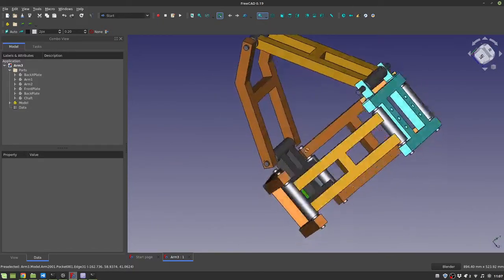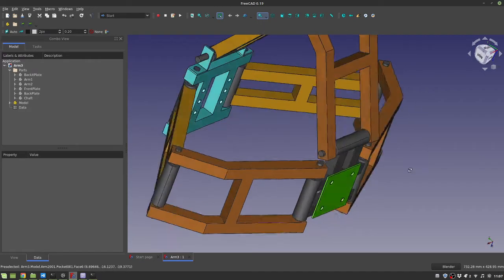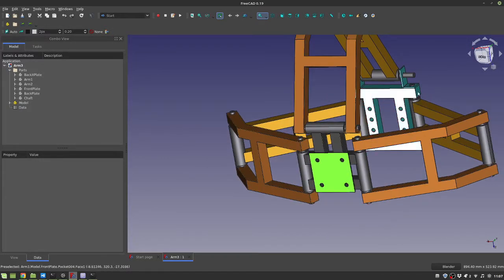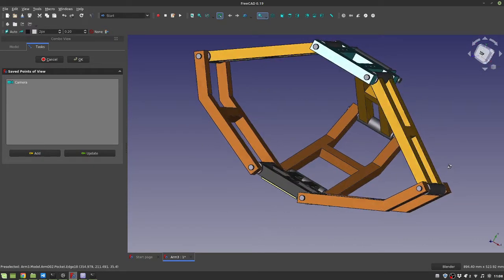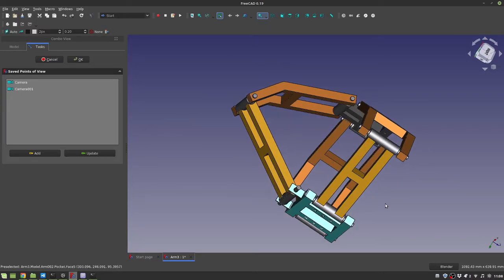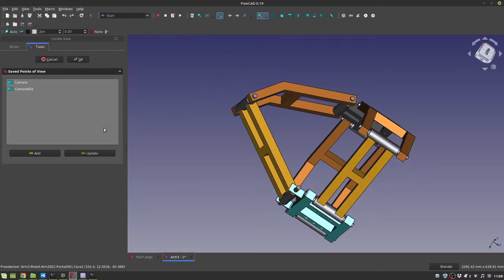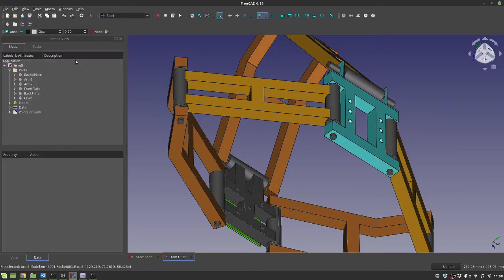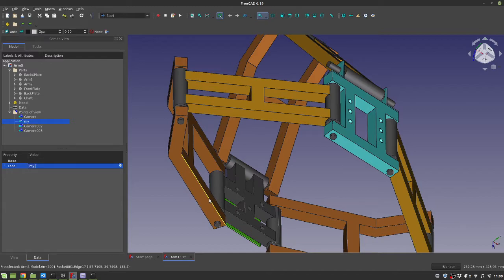How to save Camera (Point of View) in FreeCAD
Little extension to Save/Restore Camera position in FreeCAD